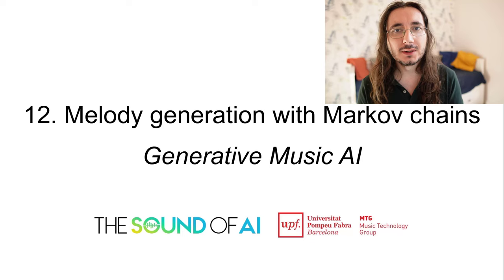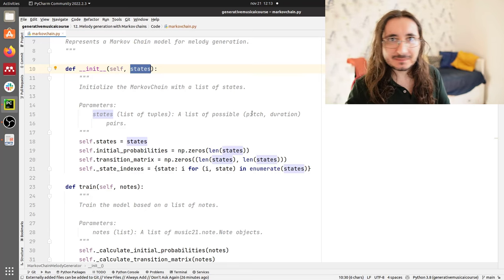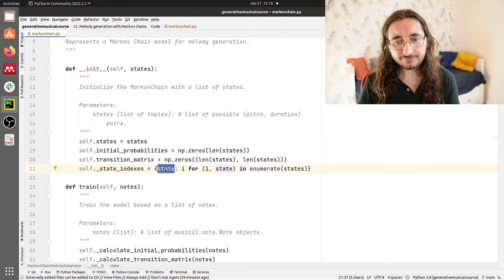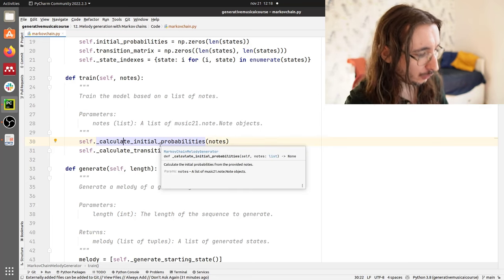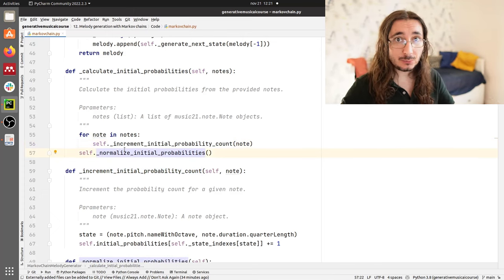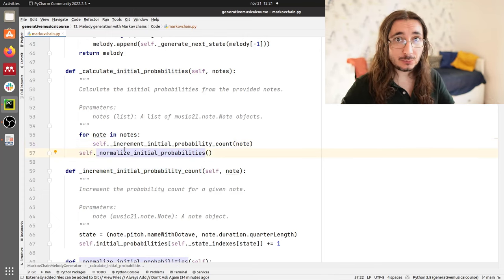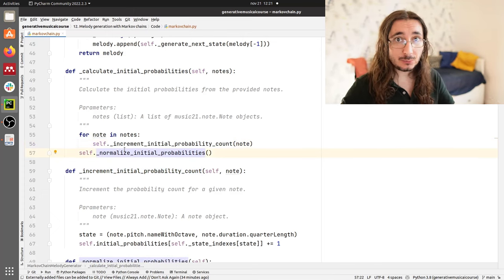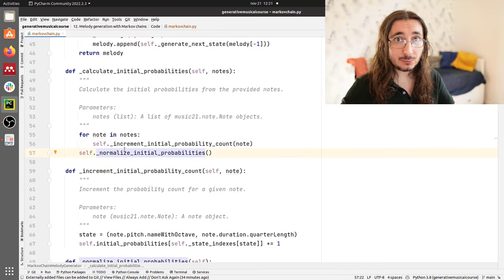12. Melody Generation with Markov Chains - Generative Music AI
We implement a Markov chain to generate melodies in Python.

Content
0:00 Intro
1:35 Running the script + melody example
2:48 Main function
3:52 MarkovChainMelodyGenerator
6:50 Train method
17:27 Generate method
25:24 Revisiting the main function
28:00 Possible code expansions
30:09 What next?